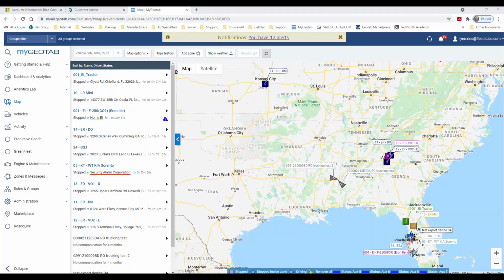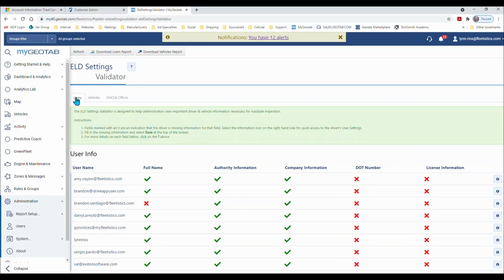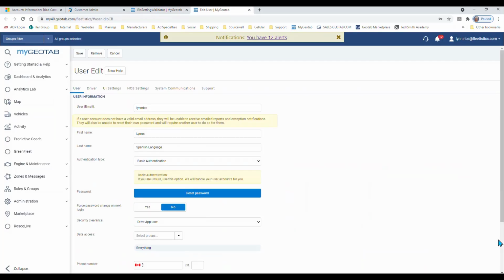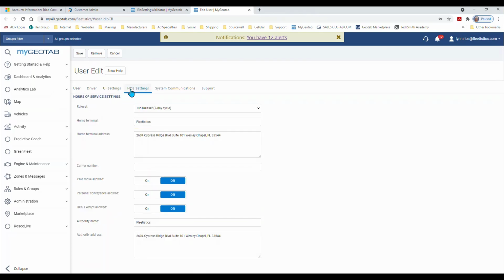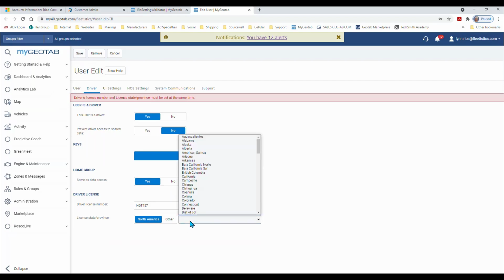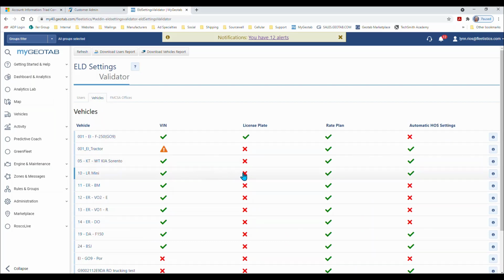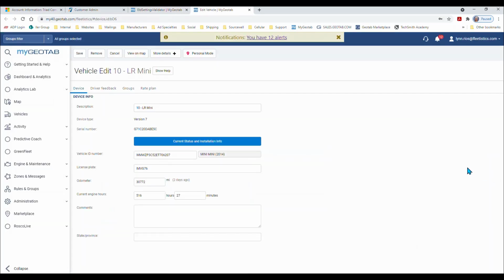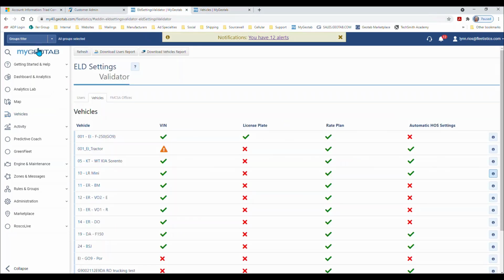How to use the Geotab ELD Settings Validator Add-In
How to use the Geotab ELD Settings Validator add-in to keep vehicle and driver information up to date to assure driver ELD logs are compliant.